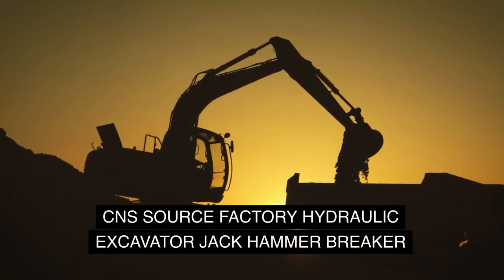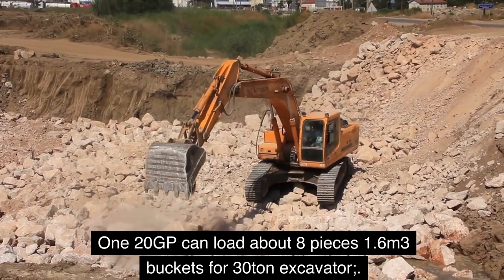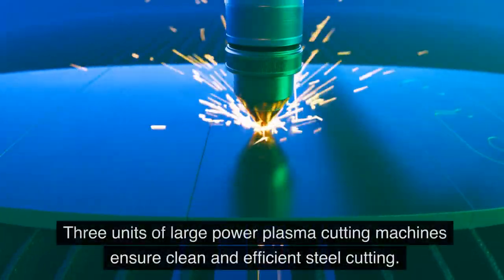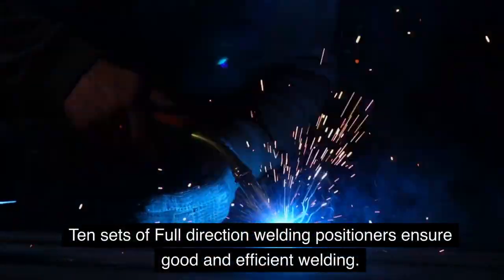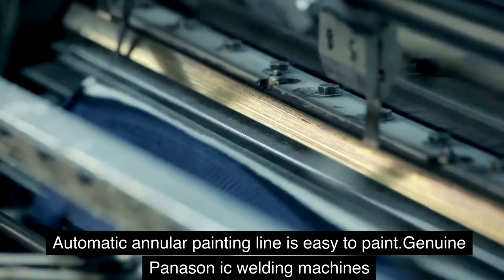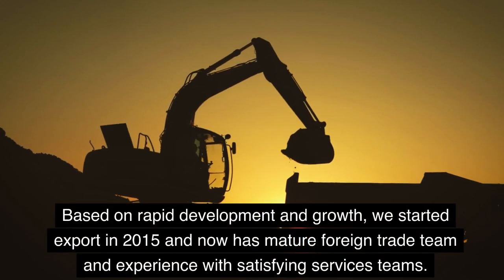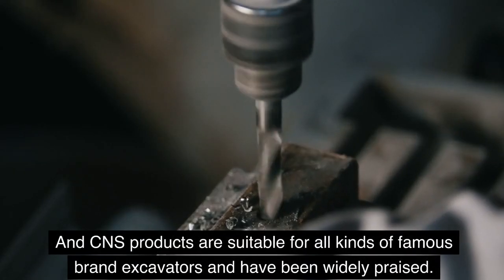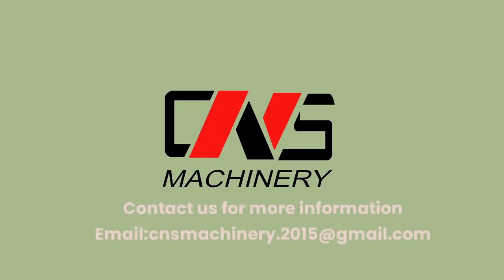CNS Hydraulic Excavator Jack Hammer Breaker - Power and Precision!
Unleash the full potential of your excavator with the CNS Hydraulic Excavator Jack Hammer Breaker! This heavy-duty breaker is perfect for 30-ton excavators and comes with HB400 wear-resistant material, making it ideal for tackling even the toughest tasks.Our state-of-the-art equipment, including large power plasma cutting machines and CNC boring machines, ensures precision engineering. With ten sets of Full direction welding positioners, you can expect efficient and flawless welding results.